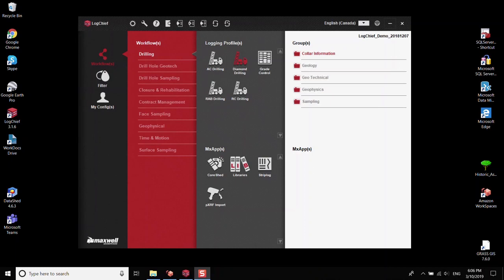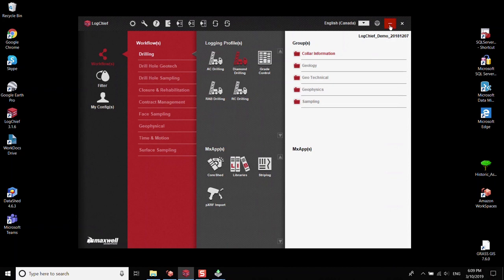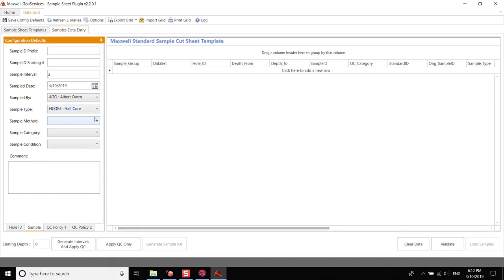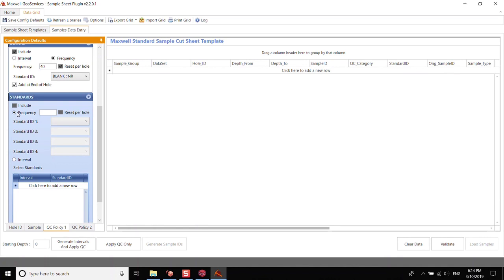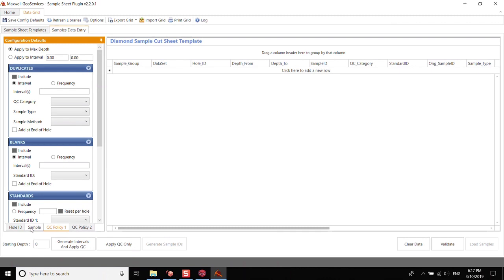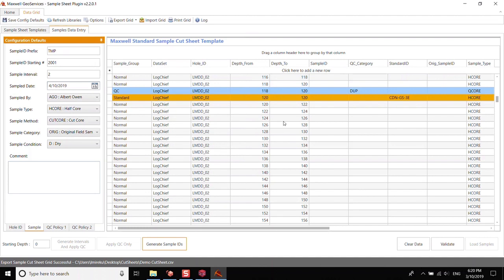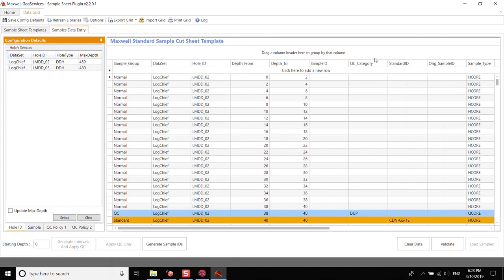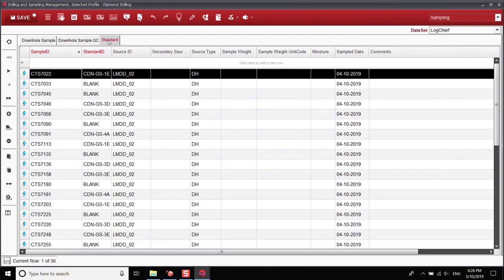CutSheet Installation and operation Webinar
Webinar Overview:

This Webinar will demonstrate how to install, configure and operate the sample sheet application (CutSheet) in LogChief. The Sample Cut Sheet Application is designed to cater for the workflow scenario where the sample intervals are created and the Sample lDs are assigned at a later time, often by a different person in a different location.

Webinar Features:

CutSheet installation and configuration
Select one/multiple holes
Assign QC
Assign colour formatting to QC
Create SampleIDs
Import data template
Export data template
Data validation